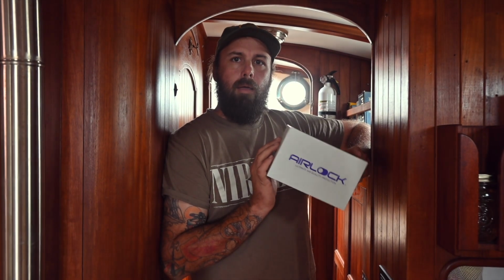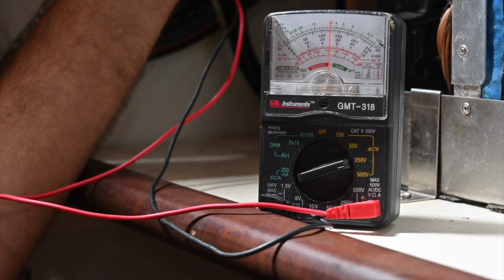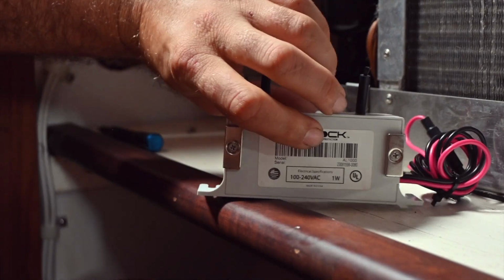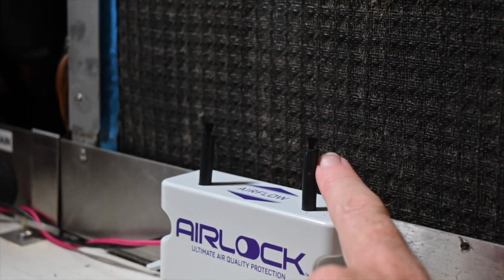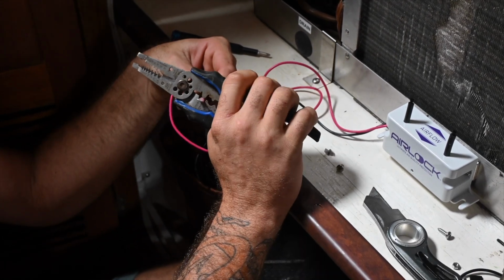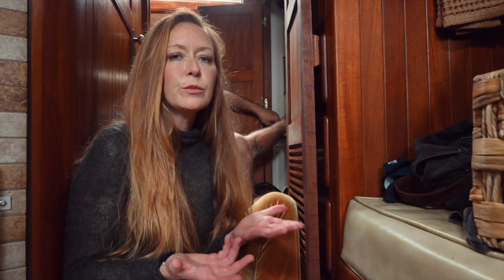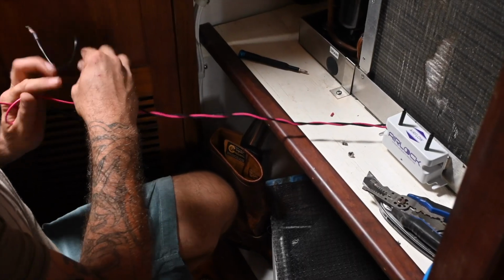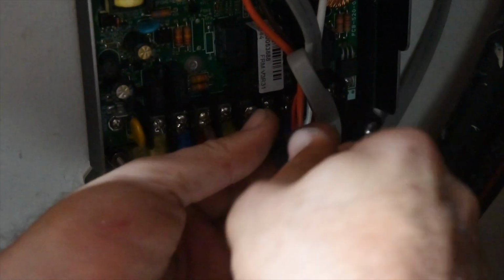AIRLOCK One (Boat Air Purifier) Installation by The Siren's Log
@TheSirensLog provides a step-by-step guide on how to install the AIRLOCK One.

Watch as they demonstrate the installation process and explain how this innovative purifier effectively prevents and eliminates common boat smells.